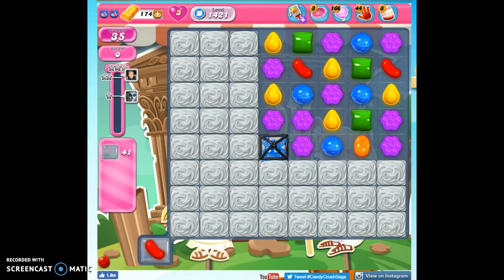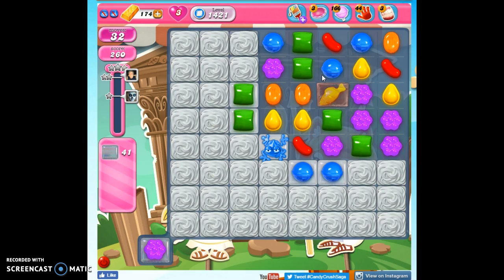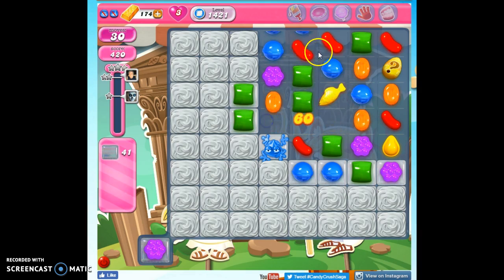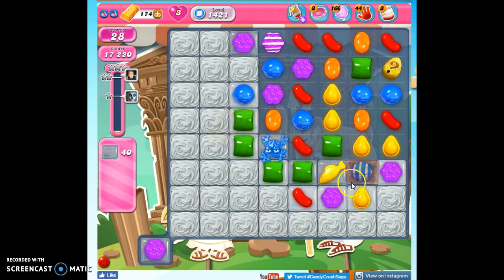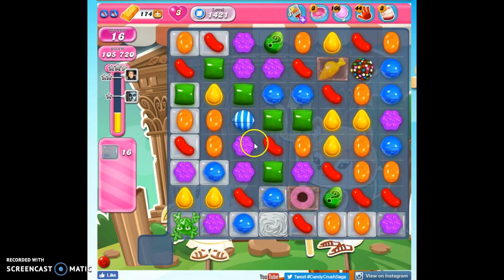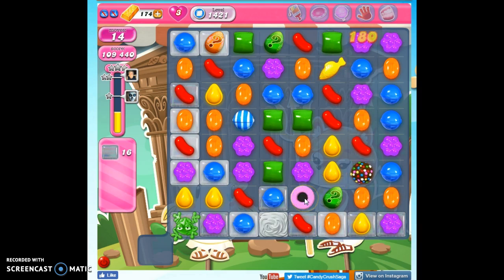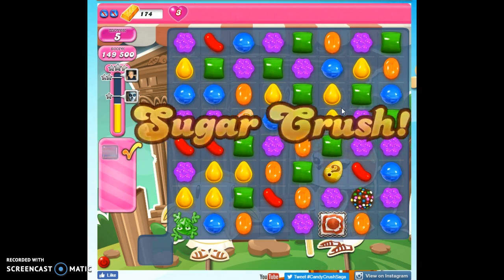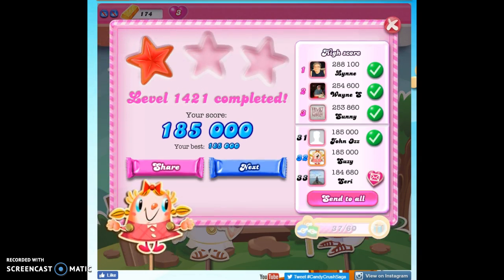Candy Crush Level 1421 help w/audio tips, hints, tricks.